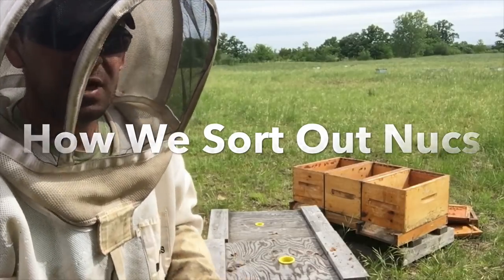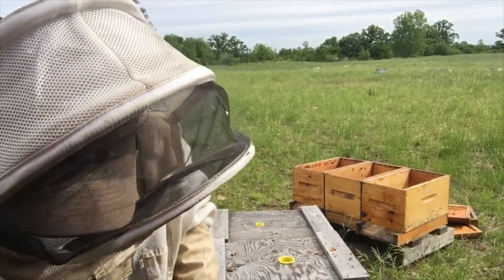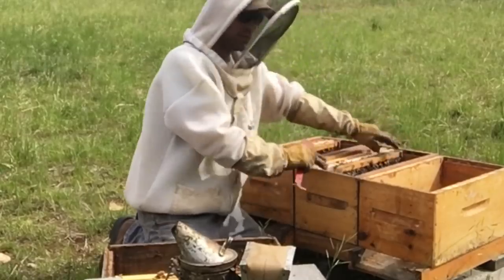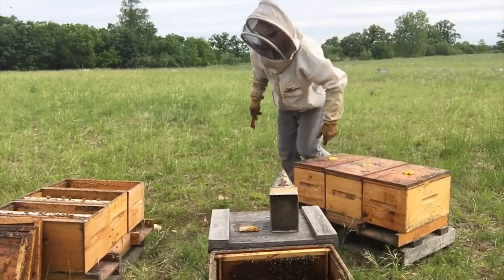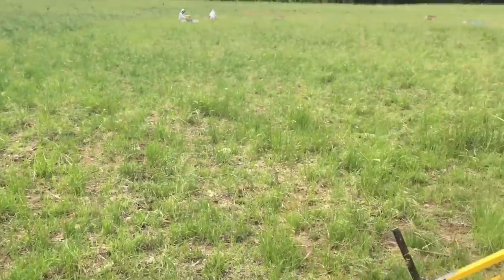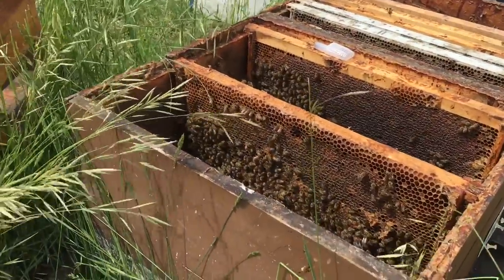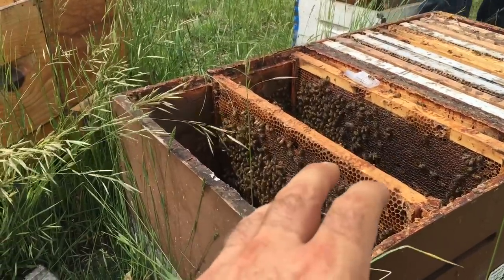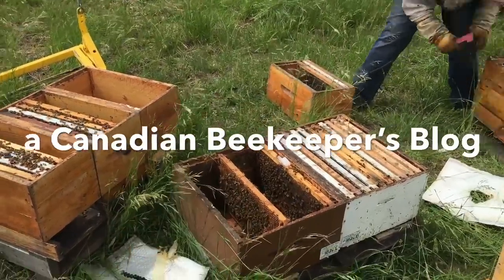How we sort out nucs